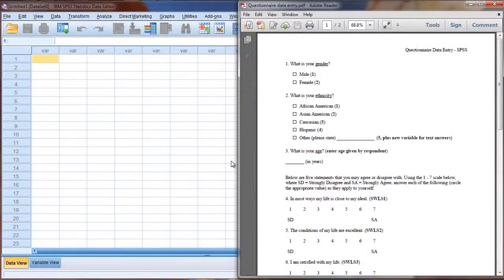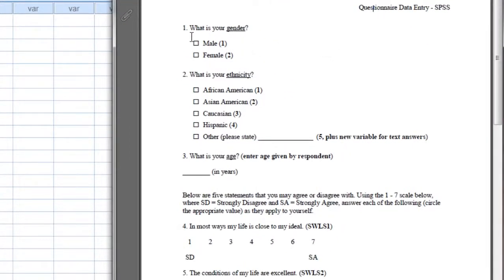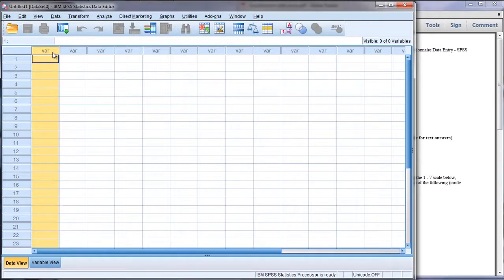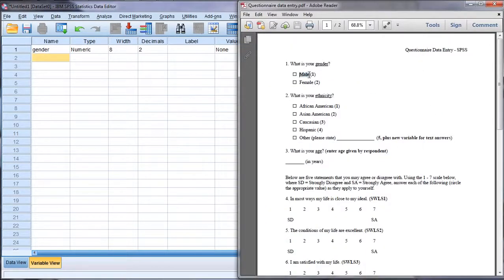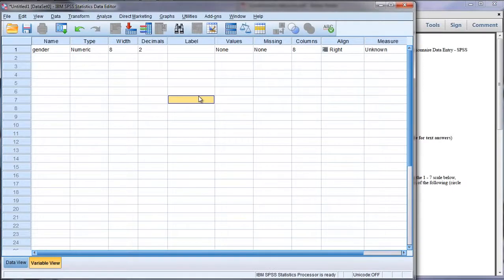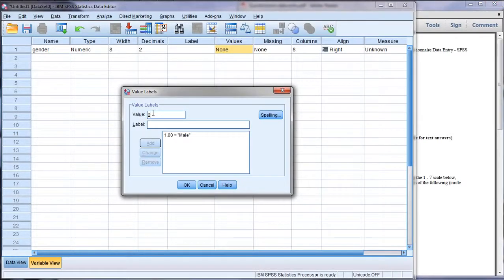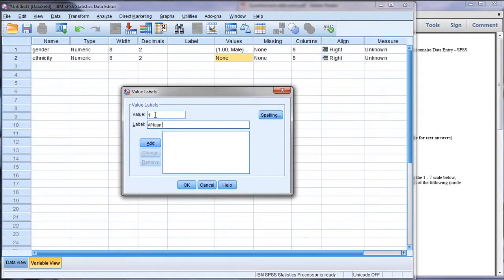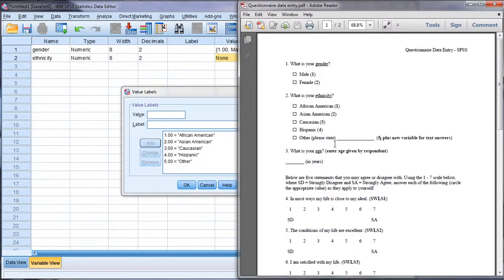SPSS Questionnaire Survey Data Entry Part 1